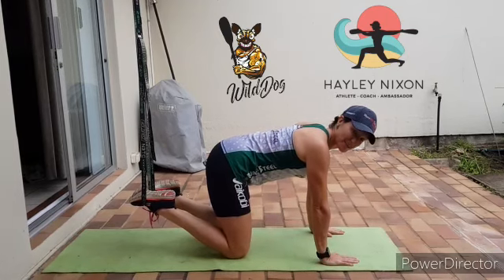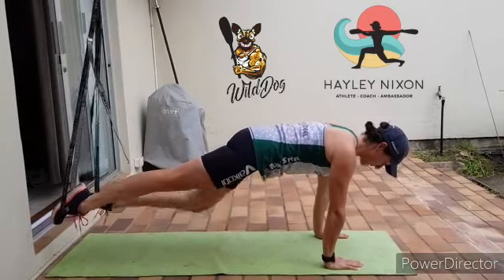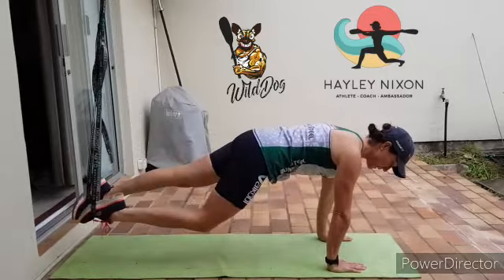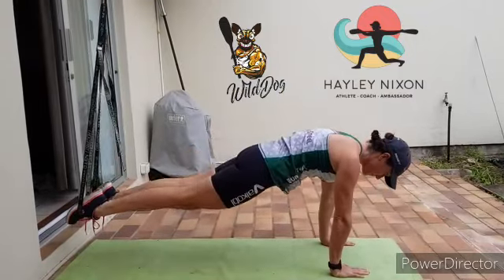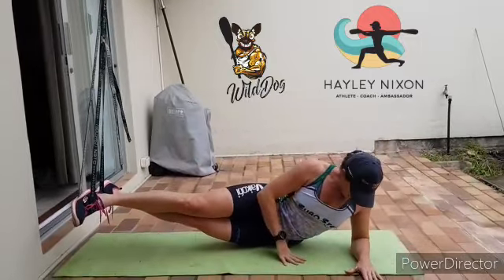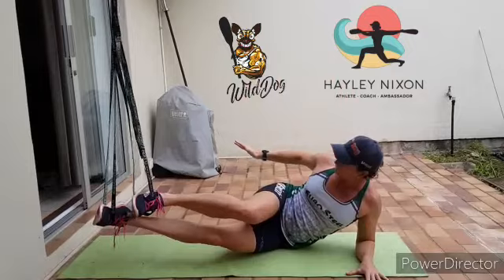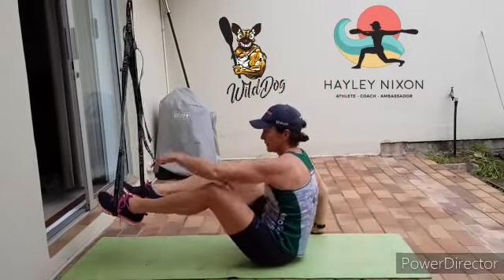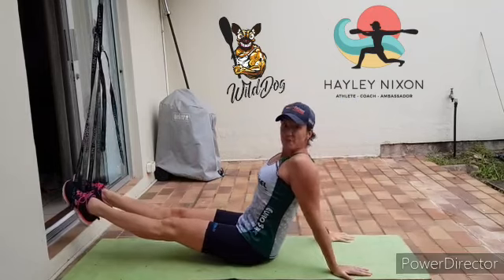Day 14 Wild Dog Online Training 5 a day Lockdown Exercises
Hi everyone, welcome to day 14 of the lockdown 5aday! This is our HOME MADE TRX set😅🔥

Let me know if you need to know how to make a TRX suspension trainer 🤓

1) Single leg knee tucks
2) Double leg knee tucks
3) Pikes 🔥
4) Side plank scissors (on left and right side)
5) Single leg hamstring curls

Have fun, train smart and stay home!

If you'd like a longer session then we encourage you to combine today's exercises with Day 7 for a tougher set 💪🏻